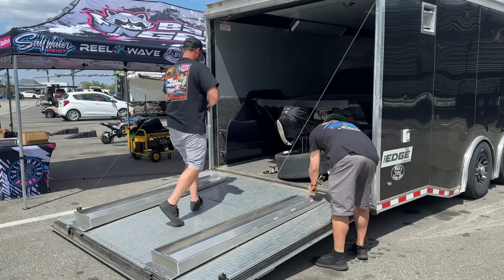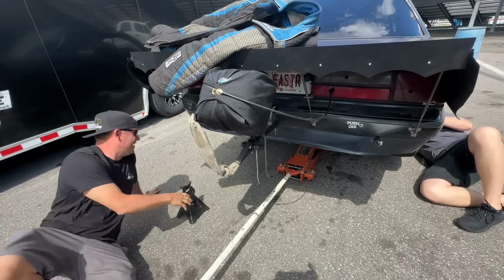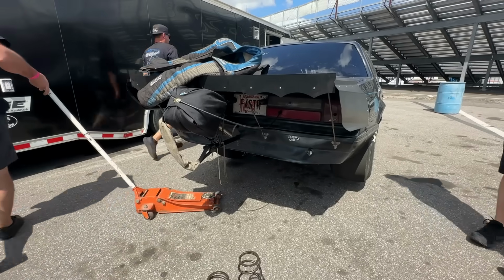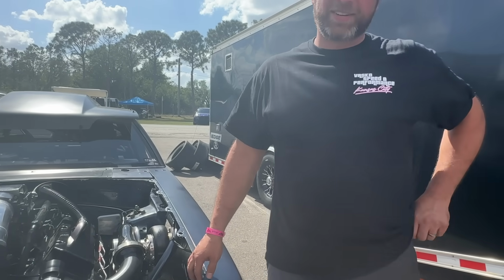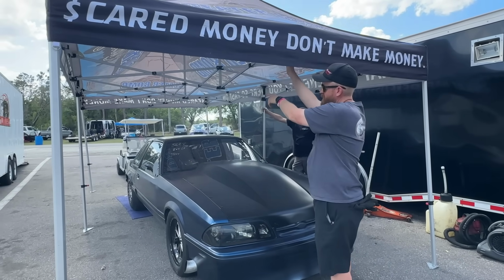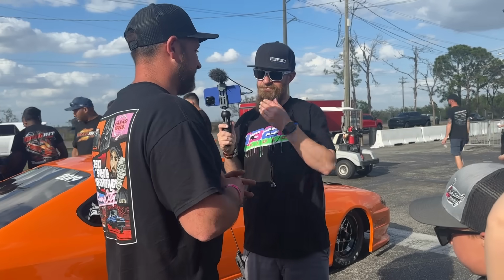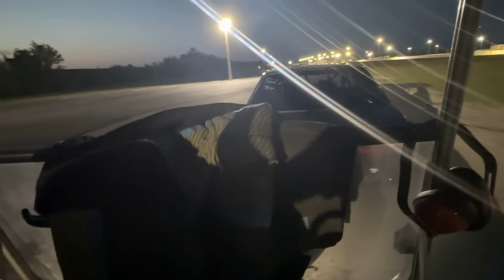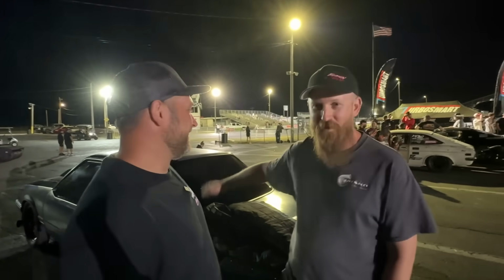Coasting to 6 second 1/4 mile Radial Racing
We are back at Bradenton Motorsports Park for The Reunion. Started out by swapping our back track setup over to the radial racing setup. There were some unfortunate events that happened at the Tech shack a few times. Watch us make some really good heat of the day runs, and a few others at night.

Get all your Merch at Headsupnoprep.com